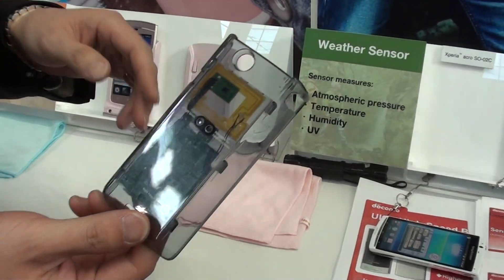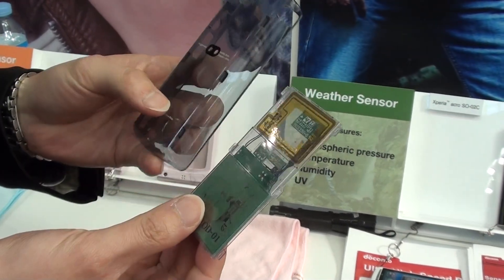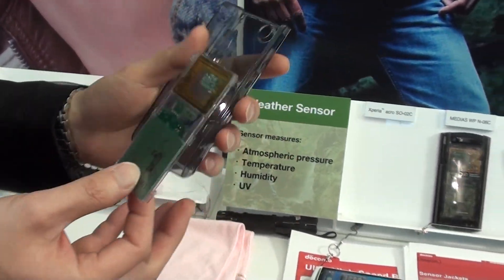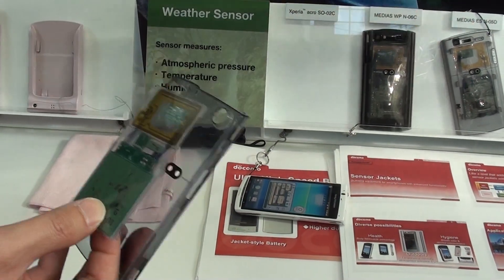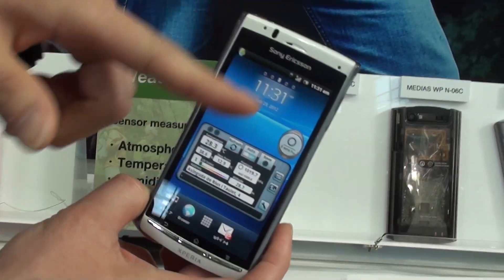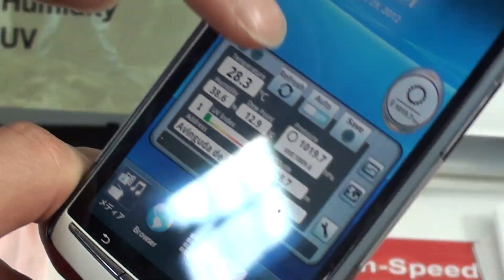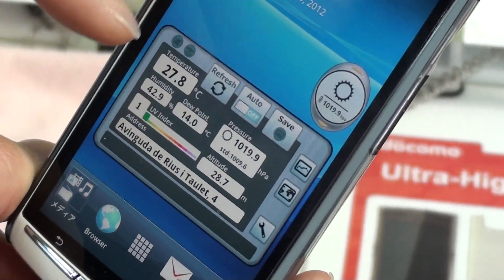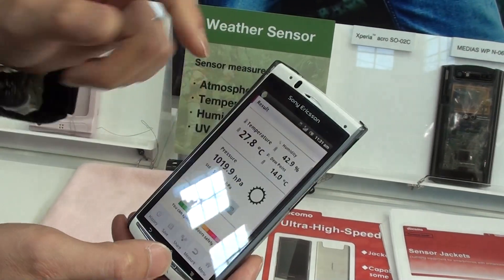NTT DoCoMo - mobile phone with Weather Sensor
NTT DoCoMo and mobile phone with Weather Sensor from MWC 2012.